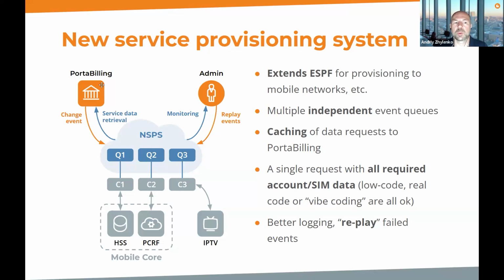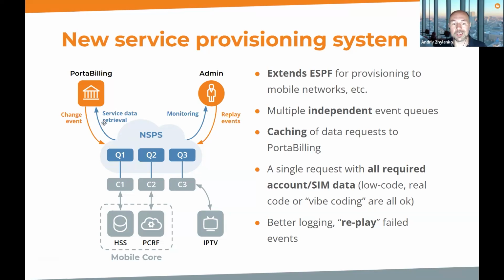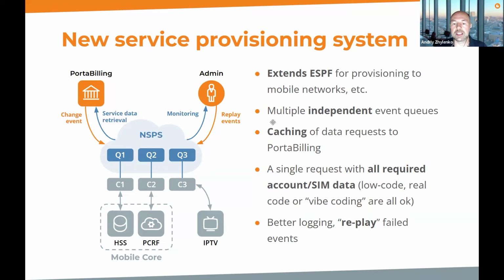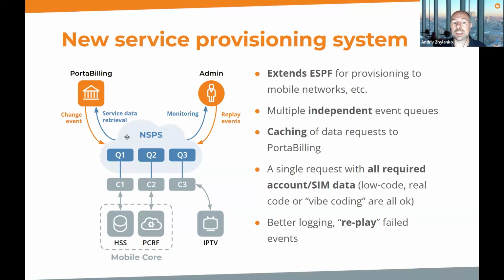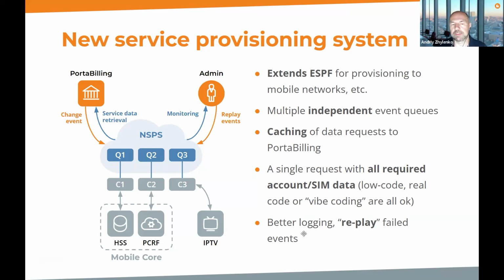How Telcos Can Simplify Service Provisioning with NSPS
NSPS enables people who have never seen PortaBilling interface to create service provisioning applications. Instead of requiring deep PortaBilling knowledge, handlers receive complete JSON data for HSS, IPTV, and ERP provisioning. Separate queues prevent delays - if one service stalls, others continue running. Built-in error tracking and replay capabilities ensure failed events can be fixed and reprocessed.

Useful links:
* PortaBilling: A comprehensive billing and charging platform for telcos and communication service providers

* PortaOne NSPS Webinar: Vibe Code SIM Card Activation in HSS – Build It in Under 10 Minutes